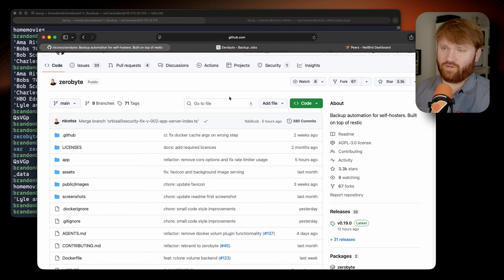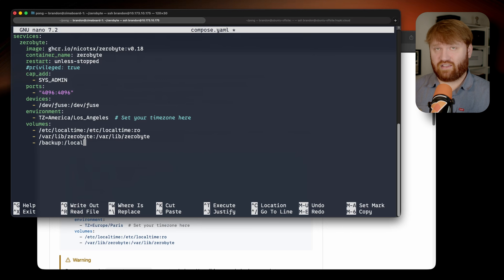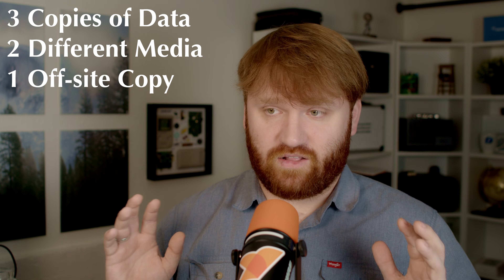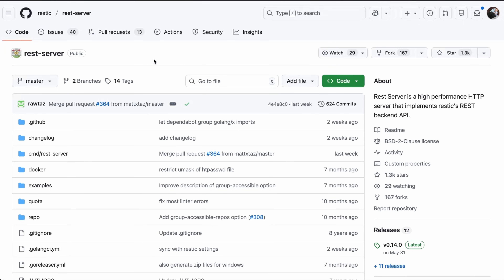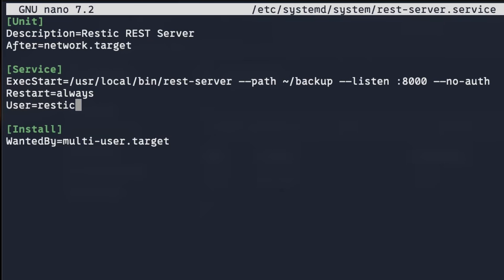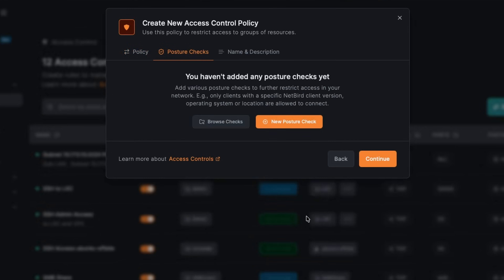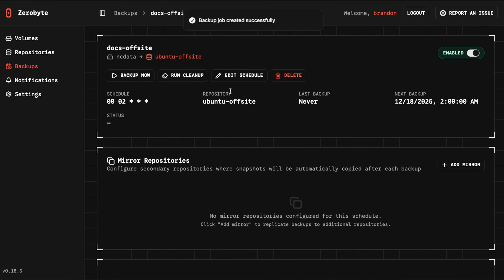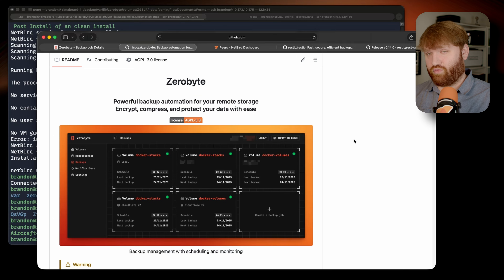Finally, a Backup Solution That Doesn't Suck - ZeroByte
Setting up the new ZeroByte backup automation platform for homelabbers and a REST server configuration for secure offsite backups using NetBird. This tutorial covers ZeroByte installation, REST server configuration, and creating encrypted backup jobs with NetBird's peer-to-peer networking.

00:00 - What is ZeroByte
01:02 - Docker Compose
02:32 - ZeroByte Tour
05:50 - Off Site Server with REST
08:32 - Off Site Backup with NetBird